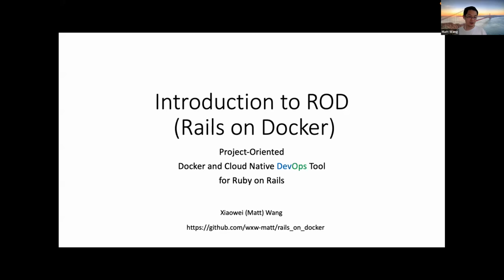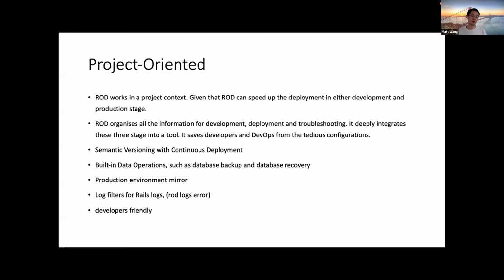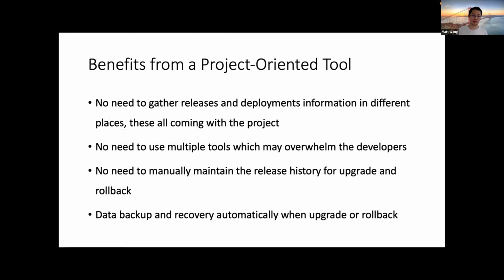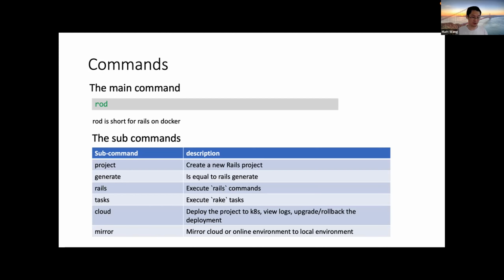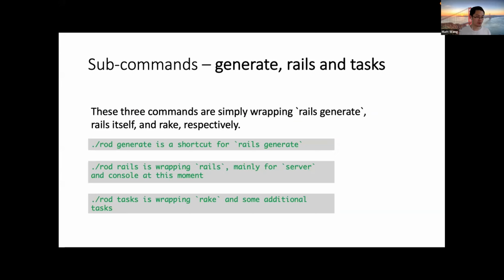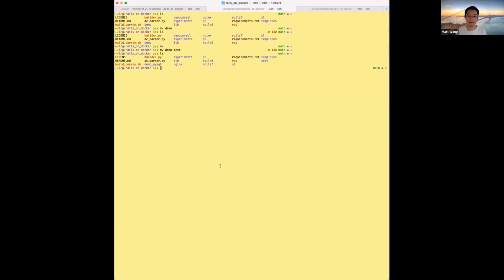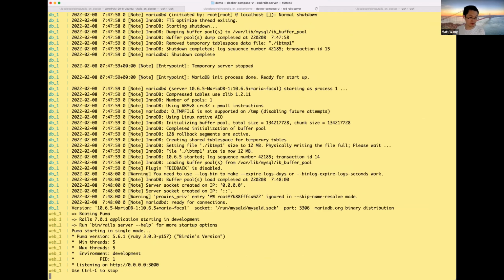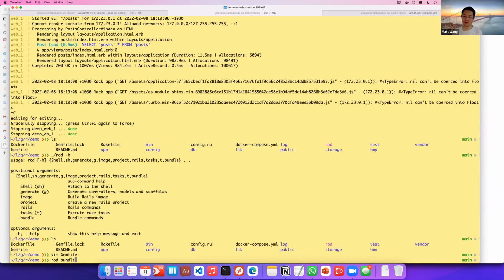Introduction to ROD - Matt Wang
Matt takes us through a tool he's been developing to help deploy applications to the cloud with ease. ROD helps deploying apps to kubernetes but also handles scaffolding new rails apps to be read to deploy out of the box.